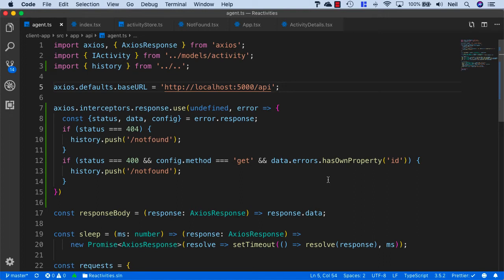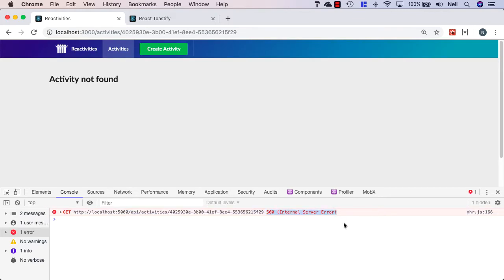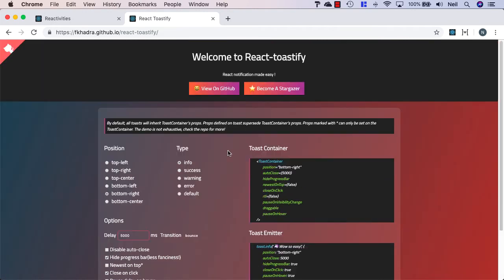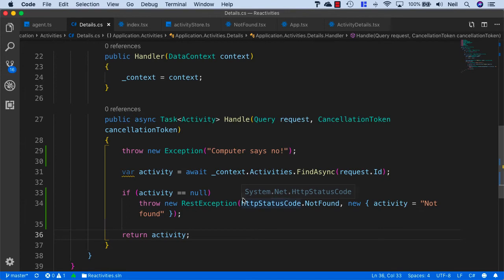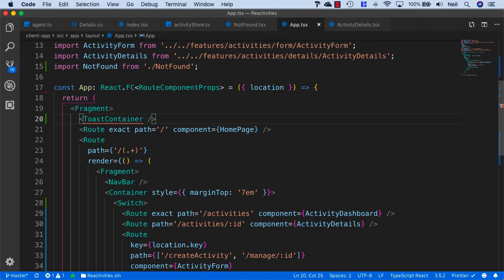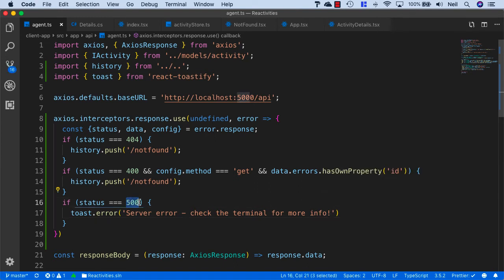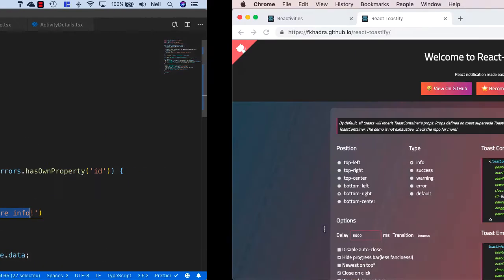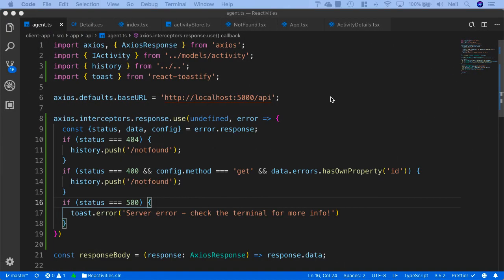14 Adding toast notifications